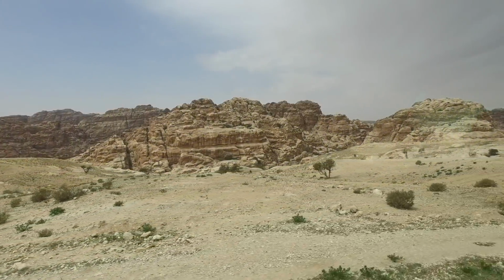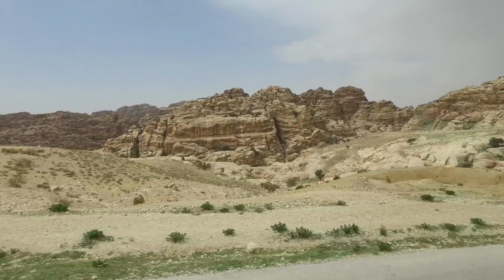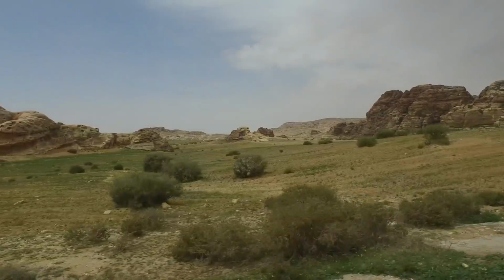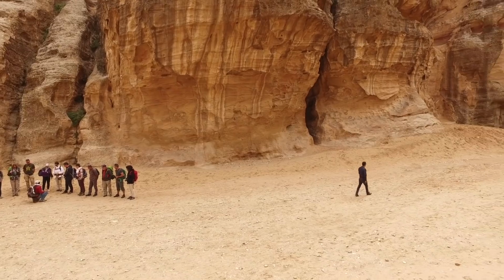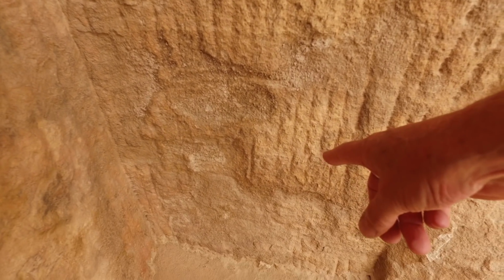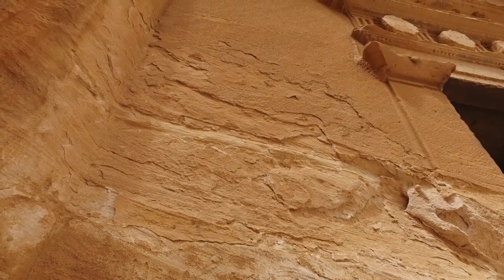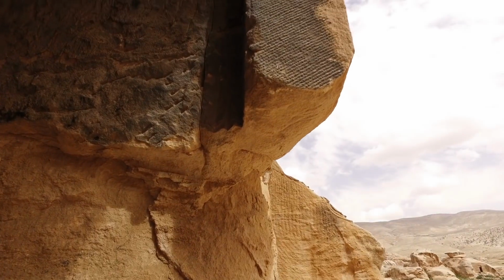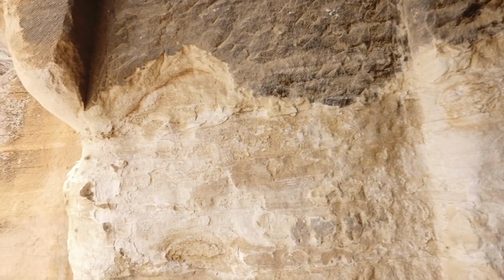Flashback: First Exploration Of Megalithic Little Petra In Jordan in 2017